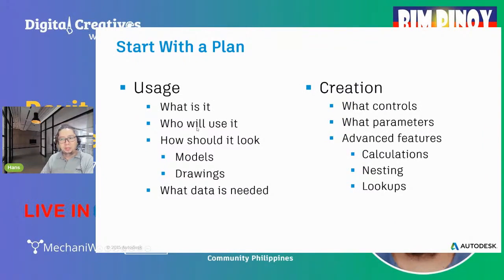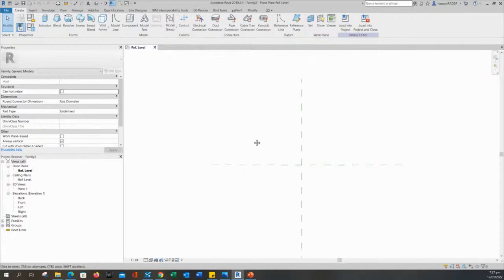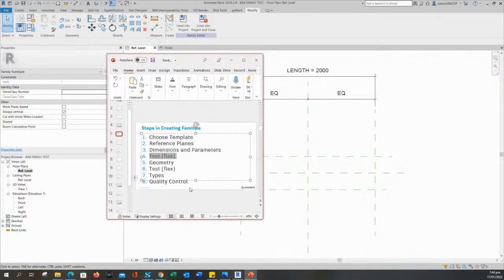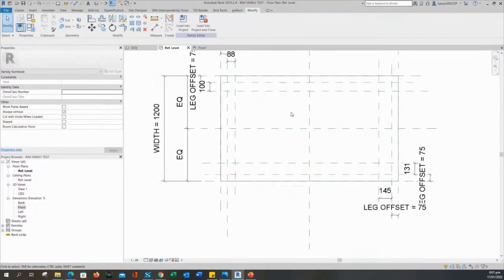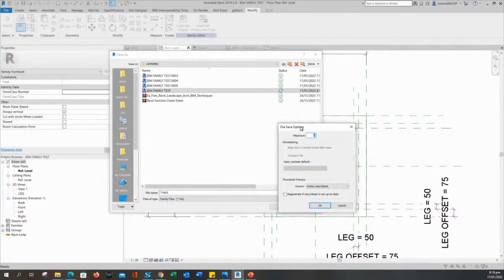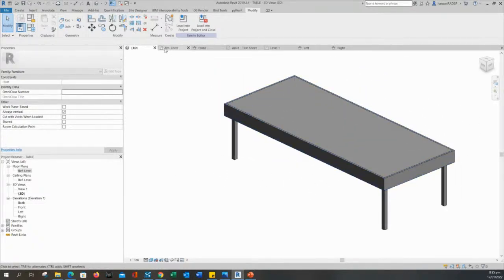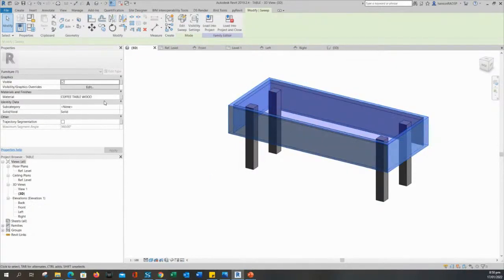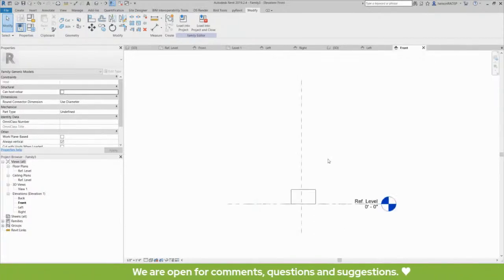Revit Family Content Creation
The Revit Families plays a major role in making the best and efficient BIM projects. The driving force that makes a good Revit project is the good Revit family that is planned well. This course will give you the confidence to make the necessary changes or additions to your Revit content.

To get you comfortable with the fundamentals of family creation.
The Family Planning,
The Template,
The Geometry
Flexing of families.